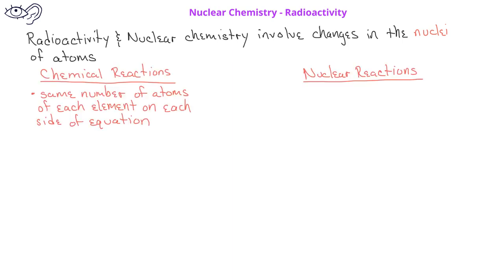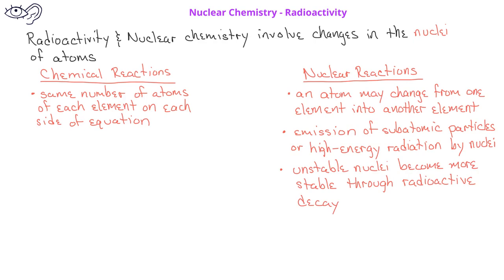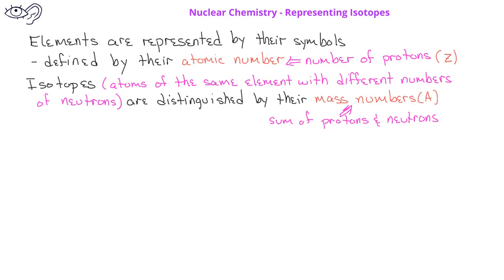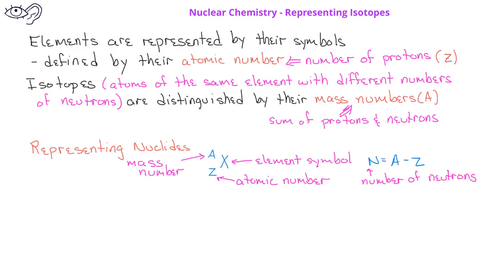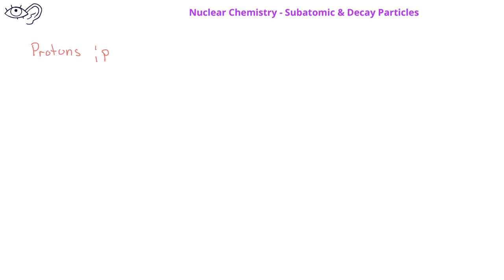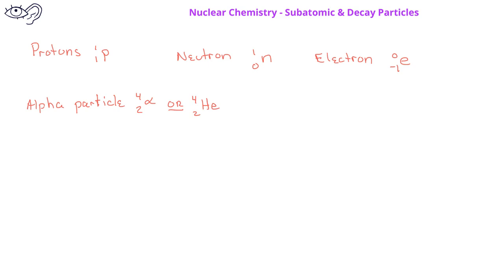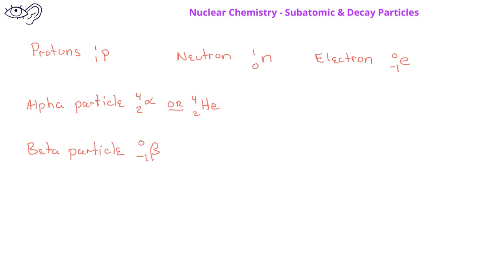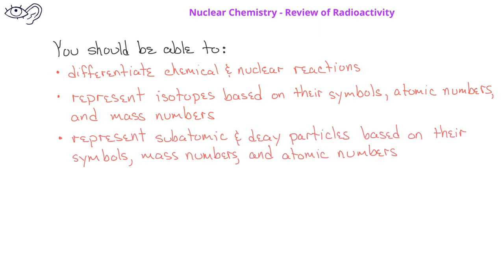Nuclear Chemistry -01 Introduction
This video introduces radioactivity and nuclear chemistry, including a discussion of the symbols used to represent isotopes, subatomic particles, and decay particles.